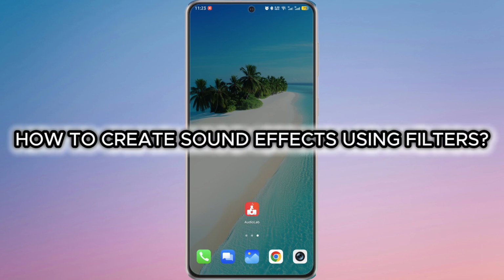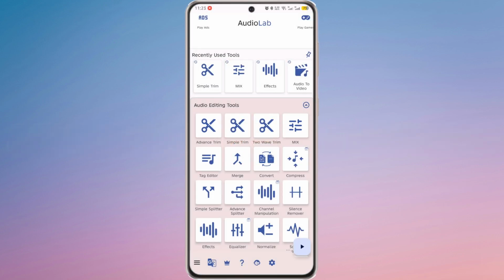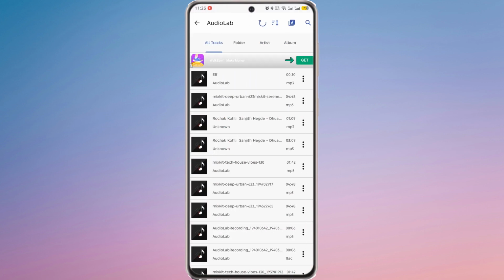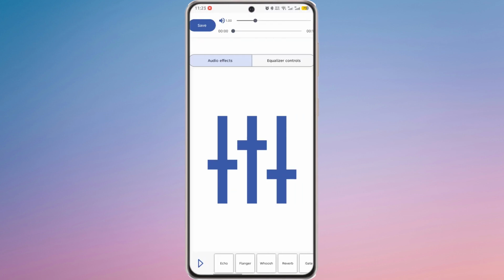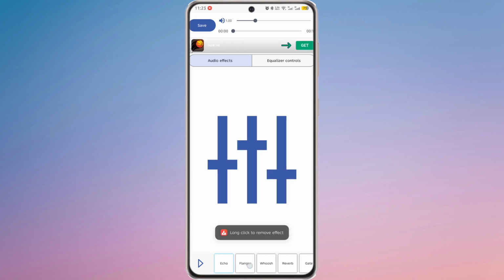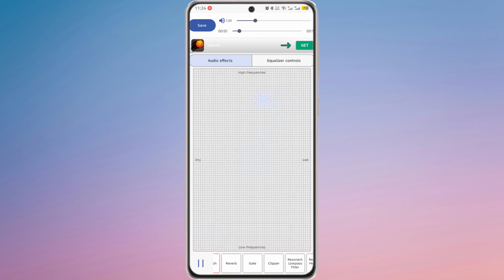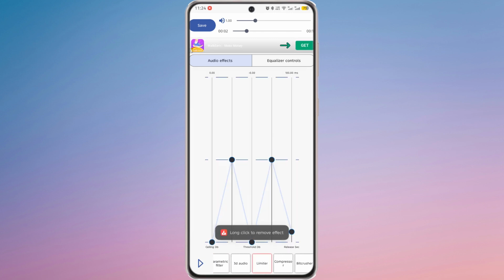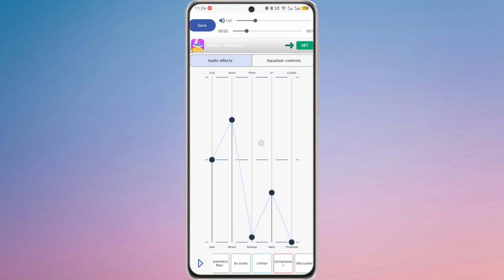How to Create Sound Effects Using AudioLab Filters 2025?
Want to create professional-sounding mixes and achieve perfect stereo balance in your tracks? In this tutorial, we’ll show you how to pan audio tracks left and right in AudioLab using the Mix Tool. Learn how to import your audio, use the plus (+) and minus (-) signs to control the left and right channels, and adjust the stereo placement of each track. Panning combined with volume adjustments, EQ, and audio effects helps you create a rich, well-balanced mix that sounds polished and immersive.

We’ll guide you step by step on adjusting stereo channels, previewing changes in real-time, and exporting your final audio. By mastering the process of panning audio tracks in AudioLab, you can elevate your music production, podcast editing, or any audio project with clear, professional sound and precise spatial placement.

Drop your questions in the comments, and we’ll help you create perfectly balanced audio every time!